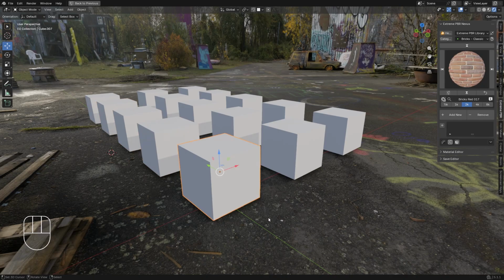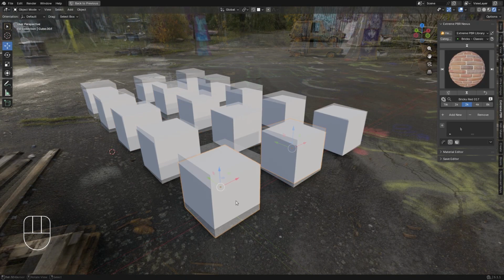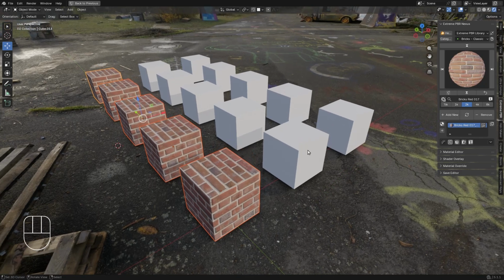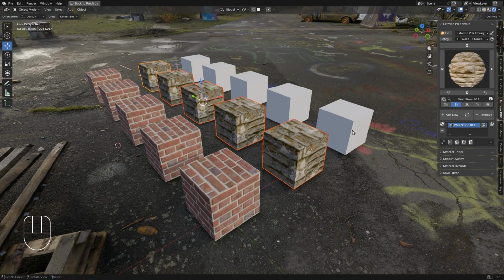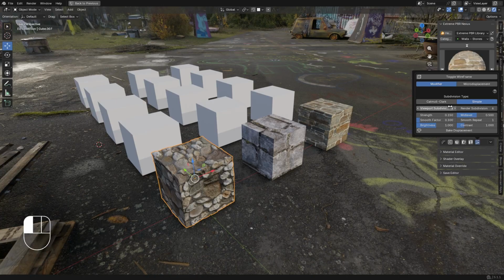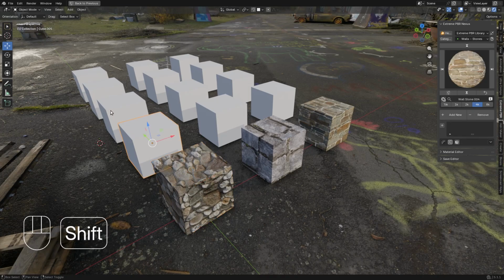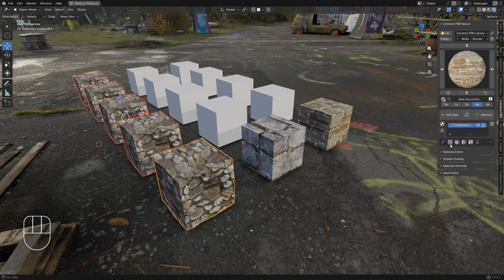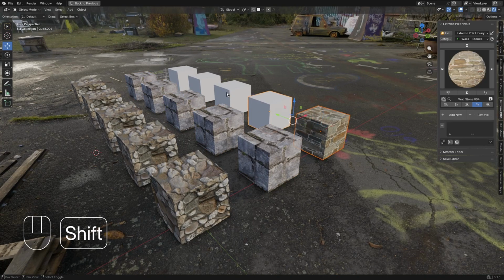Assign Material to All in 1 Click - Extreme PBR addon Blender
00:00 Intro
00:13 Apply material to multiple objects
00:44 Copy material to multiple objects